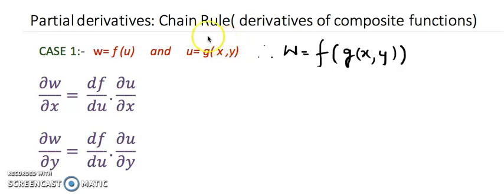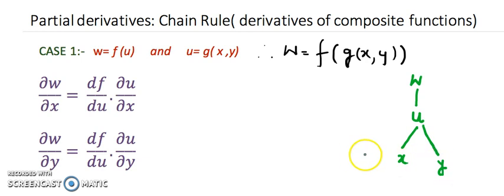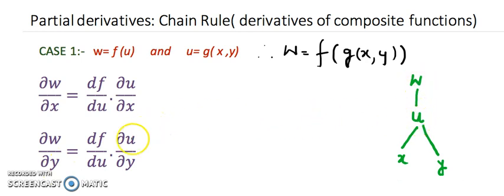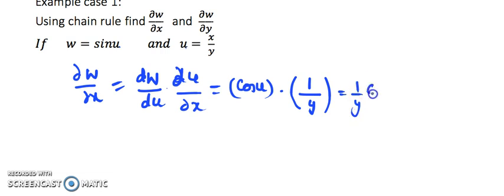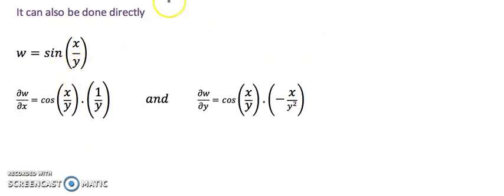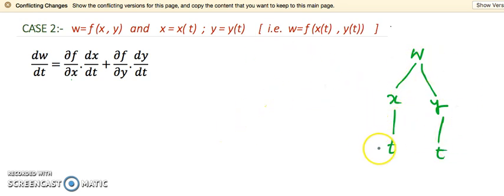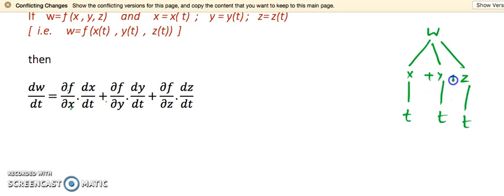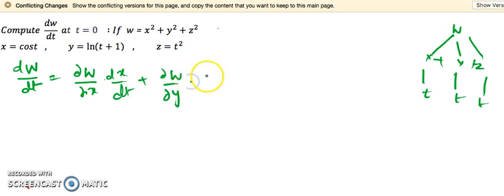Chain Rule in Partial derivatives (Part 1)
Derivative of composite functions using chain rule. Discussed use of tree diagram in writing chain rule with illustrations